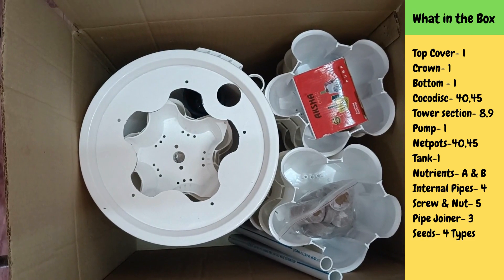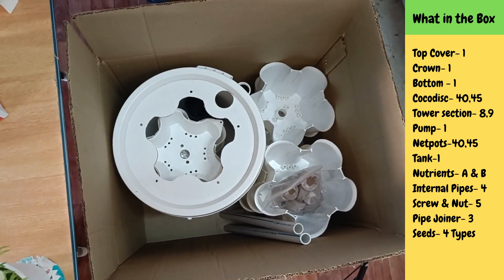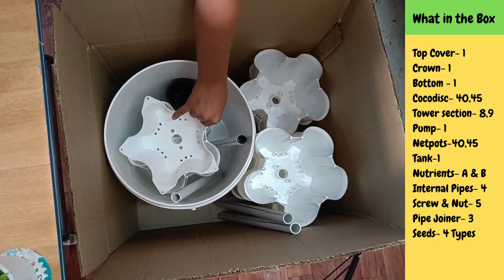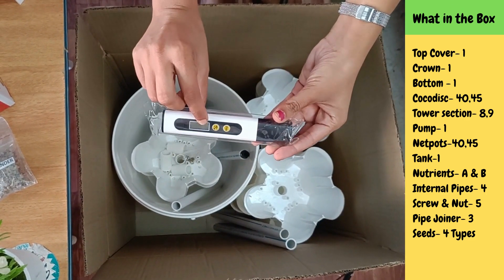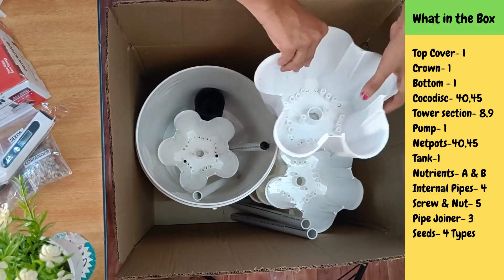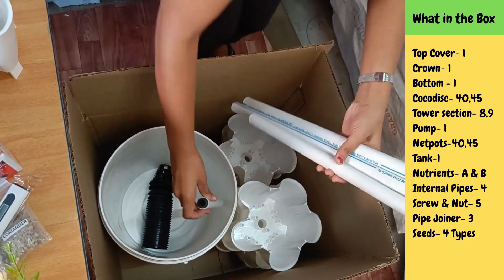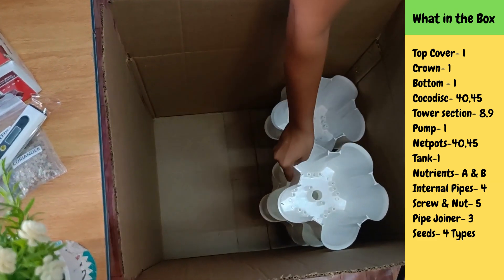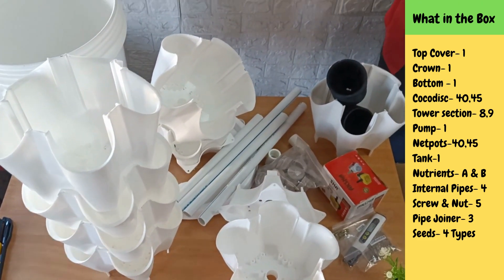NOVA 40 &45 Planter Aeroponics Tower Unboxing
Unboxing of Nova 40 & 45 Aeroponics tower.
What in the Box

Top Cover- 1
Crown- 1
Bottom - 1
Cocodisc- 40,45
Tower section- 8,9
Pump- 1
Netpots-40,45
Tank-1
Nutrients- A & B
Internal Pipes- 4
Screw & Nut- 5
Pipe Joiner- 3
Seeds- 4 Types